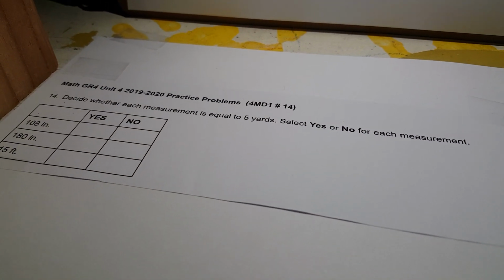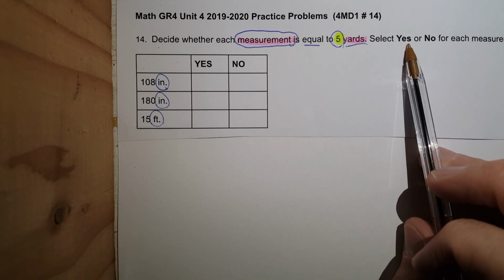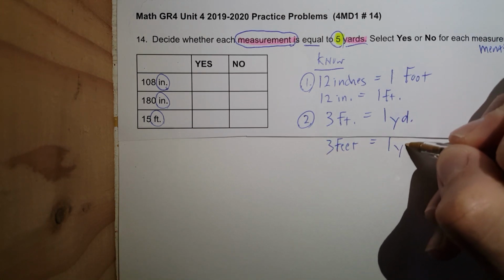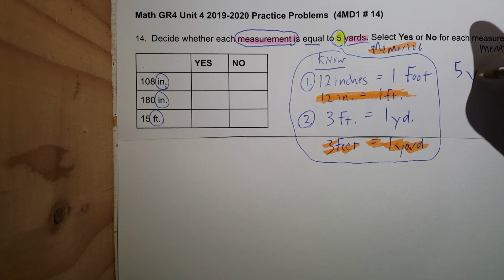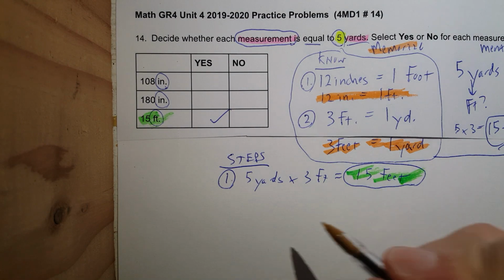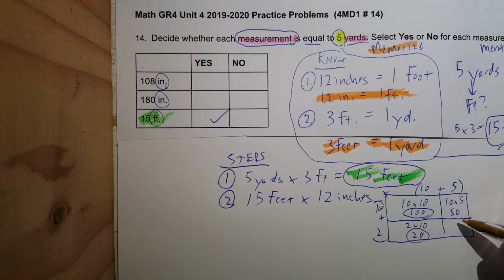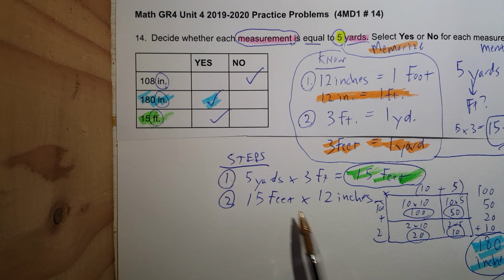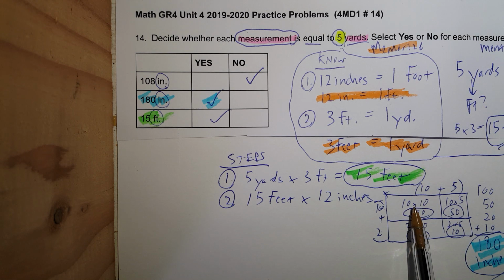4MD1 #14 (convert yards to feet to inches)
12 inches equal 1 foot, 3 feet quals 1 yard